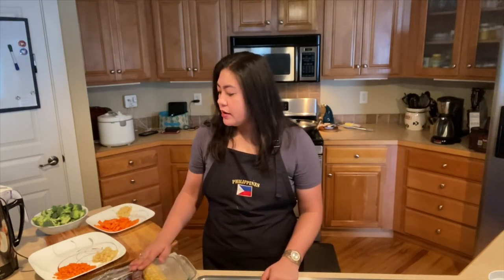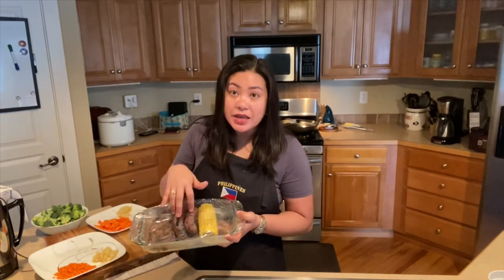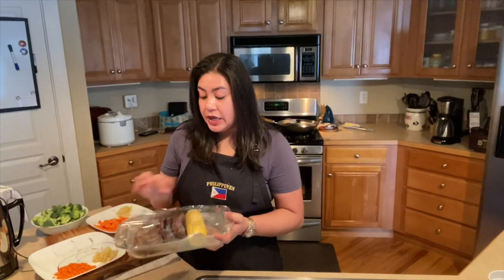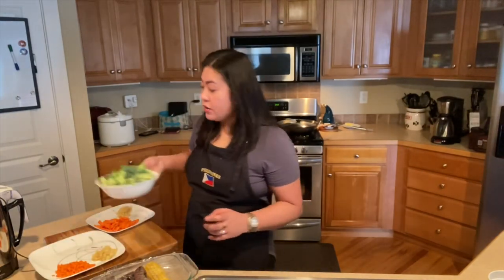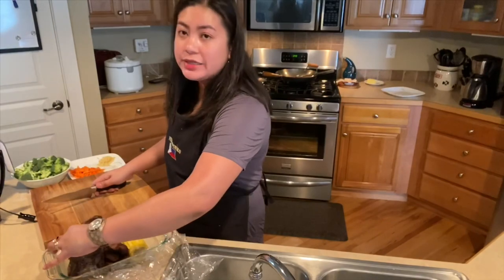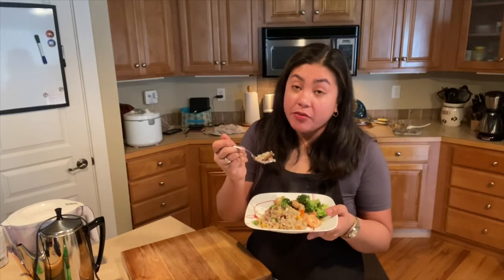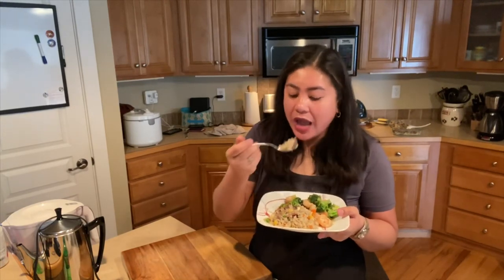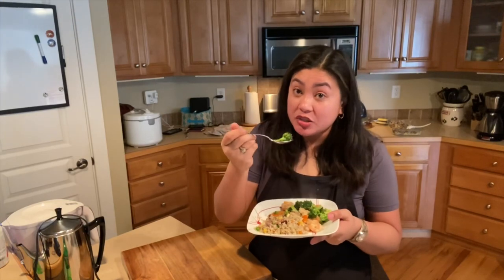Quick leftover steak recycle for dinner | Steak fried rice & Shrimp broccoli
Feel free to drop your comments below. Stay safe and well everyone! ❤️